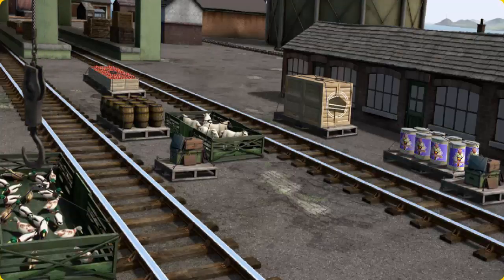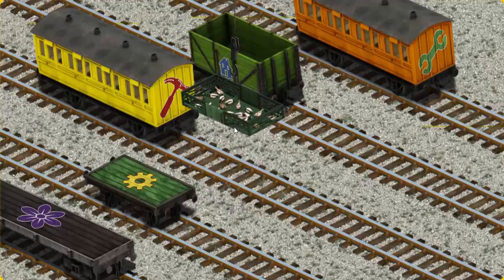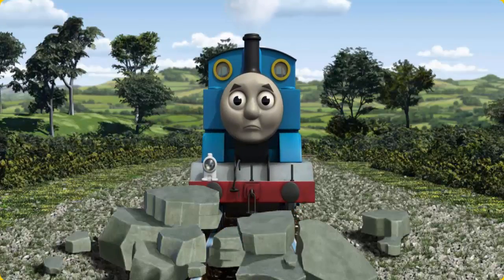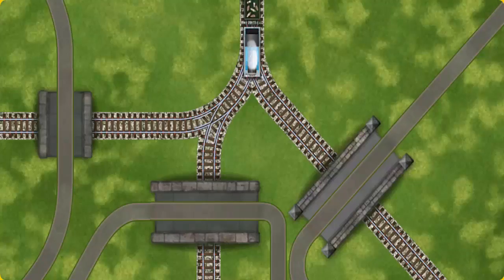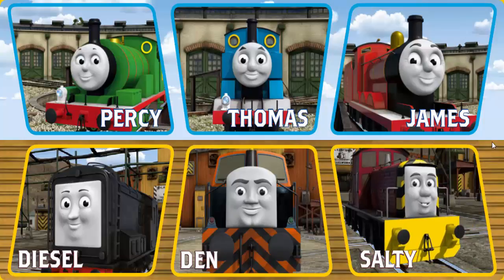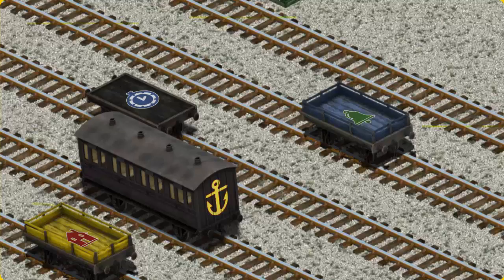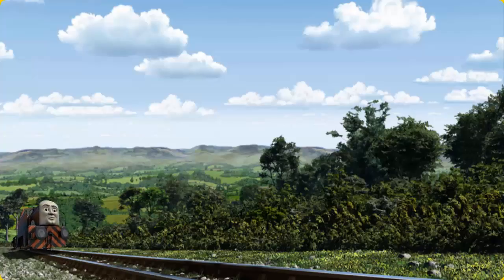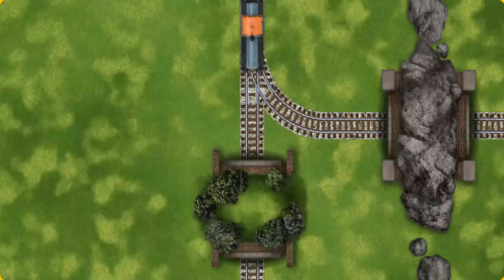New Thomas and Friends Games For Kids - Thomas the Tank Family Children Game